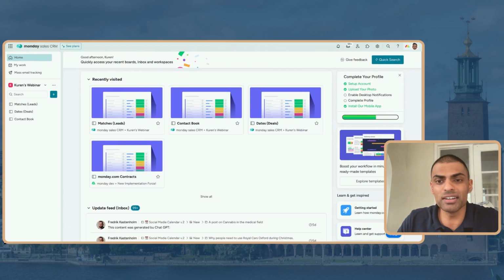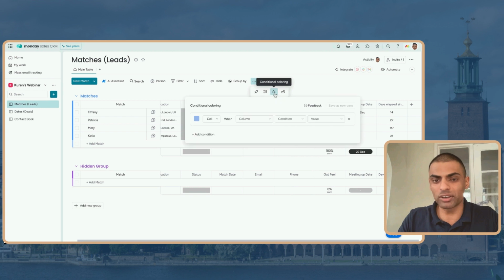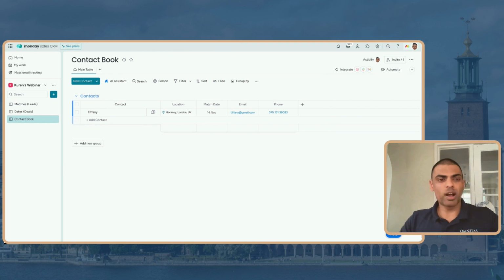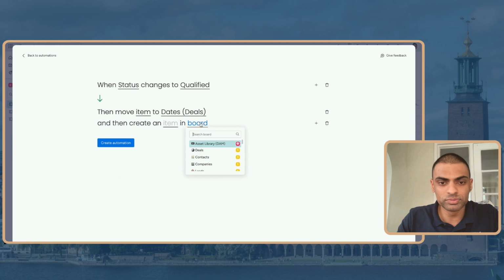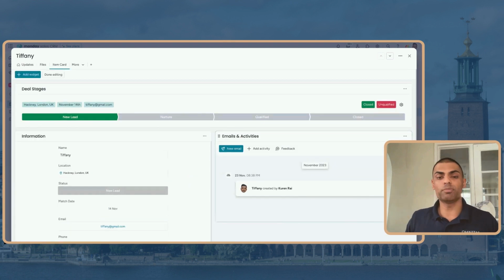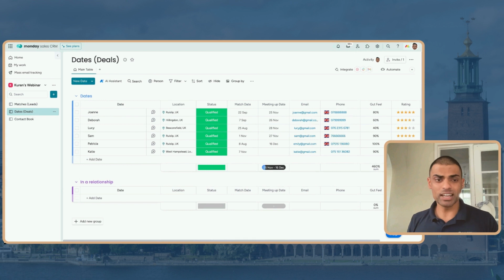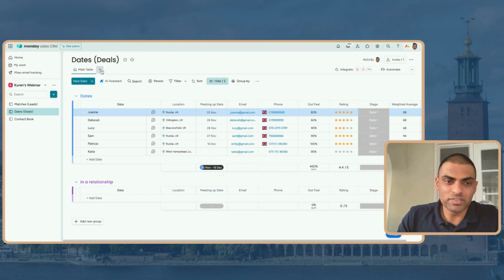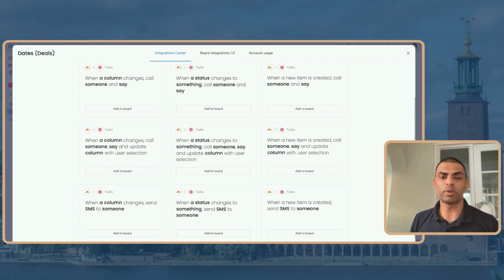From prospects to partners: Building a dating CRM with monday.com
Does dating these days feel like a numbers game? Gain back control today with Kuren’s Dating Sales CRM powered by monday.com.

In this webinar, our expert, Kuren Rai, will walk you through the process of effectively managing your dating pipeline. You'll learn how to construct a CRM to organise your dating pool from the ground up, from prospection through to selecting that perfect partner. Kuren will delve into best practices, structural considerations, building automations, and the art of creating diverse views and dashboards for high-level analysis.

✉️ Dont miss out on any content, sign up to our newsletter

📈 If you're interested in optimizing your workflows, processes, and business automation, don’t hesitate to reach out!